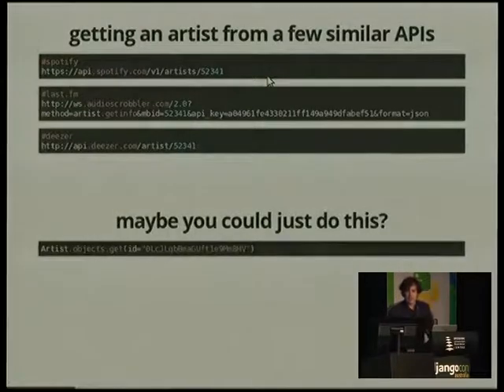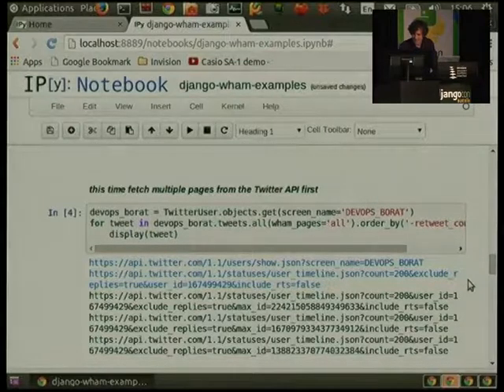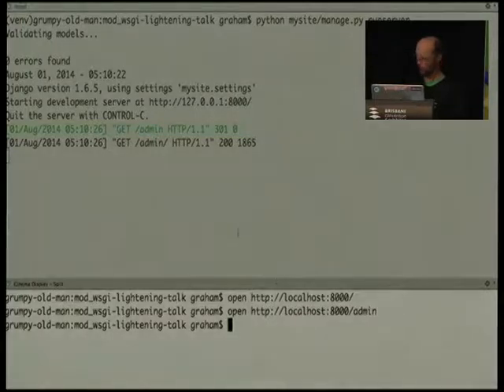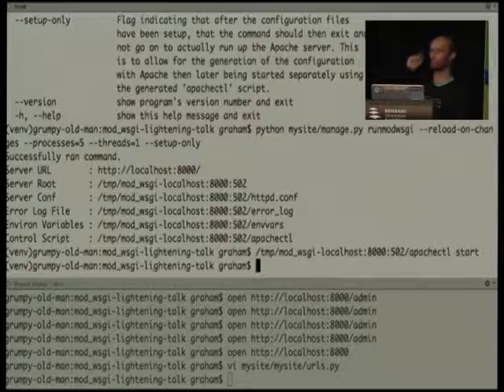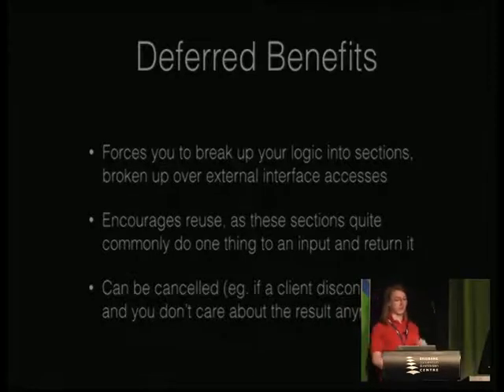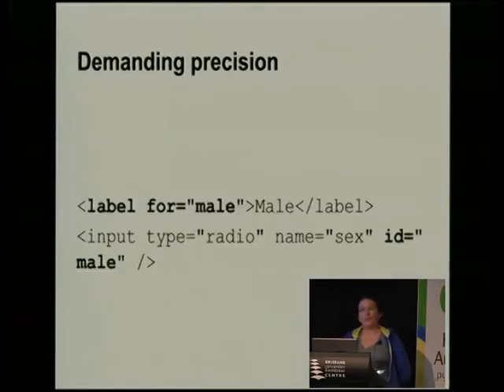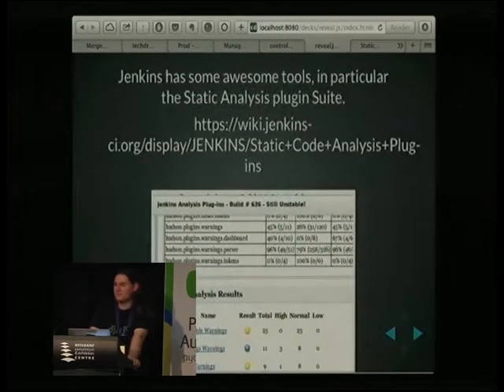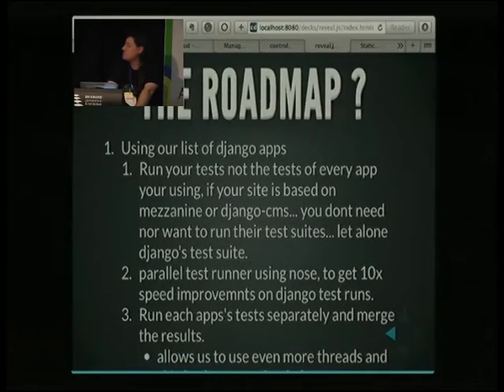Django MiniConf: Lightning talks